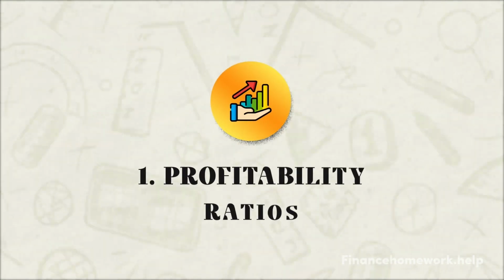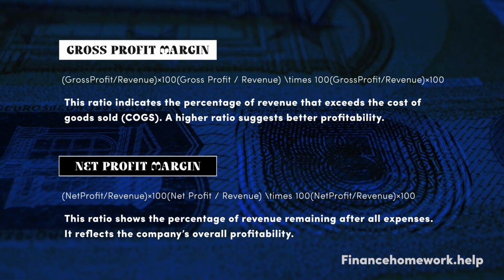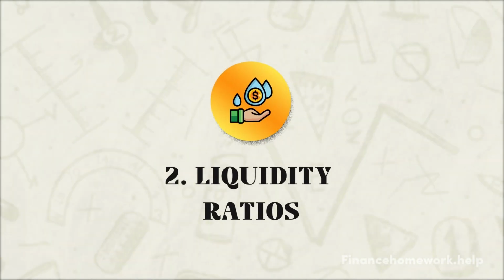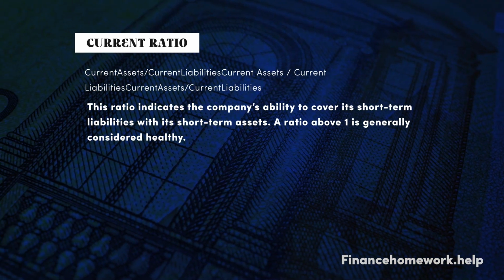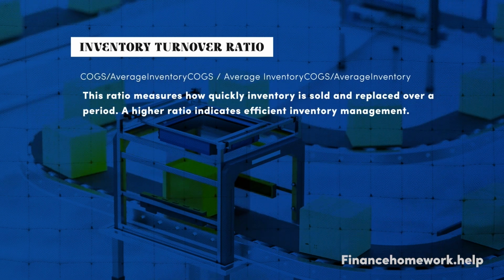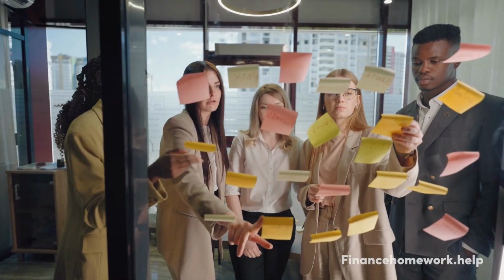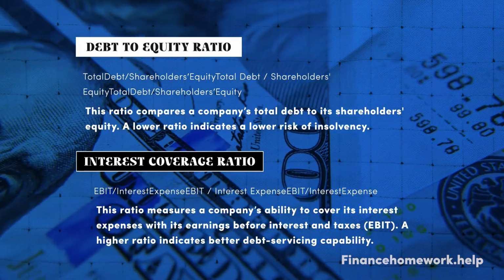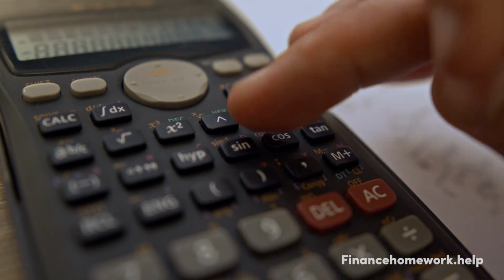How to Analyze Financial Ratios for Your Assignments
Financial ratios are crucial tools for analyzing a company’s financial health, performance, and efficiency. As a finance student, understanding how to interpret these ratios is essential for your assignments and future career. In this blog post, we will guide you through the process of analyzing financial ratios, providing you with a comprehensive understanding of their importance and application.
Understanding Financial Ratios
Financial ratios are derived from a company’s financial statements, including the balance sheet, income statement, and cash flow statement. They help in assessing various aspects of a company’s performance, such as profitability, liquidity, efficiency, and solvency. Here are some key financial ratios and how to analyze them:
1. Profitability Ratios
Profitability ratios measure a company’s ability to generate profit relative to its revenue, assets, or equity. Key profitability ratios include:
● Gross Profit Margin: (GrossProfit/Revenue)×100(Gross Profit / Revenue) \times 100(GrossProfit/Revenue)×100
○ This ratio indicates the percentage of revenue that exceeds the cost of goods sold (COGS). A higher ratio suggests better profitability.
● Net Profit Margin: (NetProfit/Revenue)×100(Net Profit / Revenue) \times 100(NetProfit/Revenue)×100
○ This ratio shows the percentage of revenue remaining after all expenses. It reflects the company’s overall profitability.
● Return on Assets (ROA): (NetIncome/TotalAssets)×100(Net Income / Total Assets) \times 100(NetIncome/TotalAssets)×100
○ ROA measures how efficiently a company uses its assets to generate profit. A higher ROA indicates more effective use of assets.
● Return on Equity (ROE): (NetIncome/Shareholders′Equity)×100(Net Income / Shareholders' Equity) \times 100(NetIncome/Shareholders′Equity)×100
○ ROE evaluates the return generated on shareholders' investments. A higher ROE signifies efficient use of equity capital.
2. Liquidity Ratios
Liquidity ratios assess a company’s ability to meet its short-term obligations. Key liquidity ratios include:
● Current Ratio: CurrentAssets/CurrentLiabilitiesCurrent Assets / Current LiabilitiesCurrentAssets/CurrentLiabilities
○ This ratio indicates the company’s ability to cover its short-term liabilities with its short-term assets. A ratio above 1 is generally considered healthy.
● Quick Ratio: (CurrentAssets−Inventory)/CurrentLiabilities(Current Assets - Inventory) / Current Liabilities(CurrentAssets−Inventory)/CurrentLiabilities
○ Also known as the acid-test ratio, it provides a more stringent measure of liquidity by excluding inventory from current assets.
3. Efficiency Ratios
Efficiency ratios evaluate how effectively a company utilizes its assets and liabilities. Key efficiency ratios include:
● Inventory Turnover Ratio: COGS/AverageInventoryCOGS / Average InventoryCOGS/AverageInventory
○ This ratio measures how quickly inventory is sold and replaced over a period. A higher ratio indicates efficient inventory management.
● Accounts Receivable Turnover Ratio: NetCreditSales/AverageAccountsReceivableNet Credit Sales / Average Accounts ReceivableNetCreditSales/AverageAccountsReceivable
○ This ratio assesses how effectively a company collects its receivables. A higher ratio suggests efficient credit management.
4. Solvency Ratios
Solvency ratios gauge a company’s ability to meet its long-term obligations. Key solvency ratios include:
● Debt to Equity Ratio: TotalDebt/Shareholders′EquityTotal Debt / Shareholders' EquityTotalDebt/Shareholders′Equity
○ This ratio compares a company’s total debt to its shareholders' equity. A lower ratio indicates a lower risk of insolvency.
● Interest Coverage Ratio: EBIT/InterestExpenseEBIT / Interest ExpenseEBIT/InterestExpense
○ This ratio measures a company’s ability to cover its interest expenses with its earnings before interest and taxes (EBIT). A higher ratio indicates better debt-servicing capability.
How to Analyze Financial Ratios
Step 1: Collect Financial Statements
Gather the company’s financial statements, including the balance sheet, income statement, and cash flow statement.
Step 2: Calculate Ratios
Use the formulas provided to calculate the relevant financial ratios. Ensure you have accurate data for precise calculations.
Step 3: Compare with Industry Benchmarks
Compare the calculated ratios with industry benchmarks or averages to gauge the company’s performance relative to its peers.
Step 4: Analyze Trends
Examine the historical trend of the ratios over multiple periods to identify patterns and changes in the company’s financial health.
Step 5: Interpret Results
Interpret the ratios in the context of the company’s overall strategy, market conditions, and economic environment. Provide insights into the company’s strengths and weaknesses.
Conclusion
Analyzing financial ratios is an indispensable skill for finance students, enabling them to assess a company’s financial performance comprehensively.